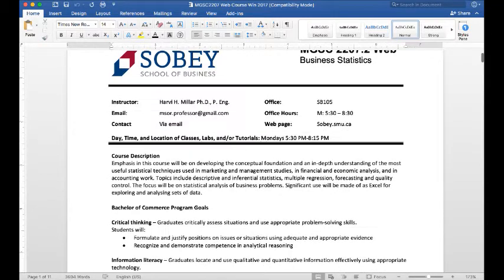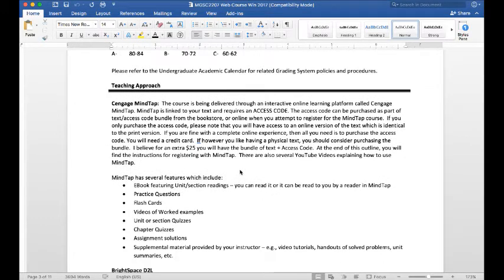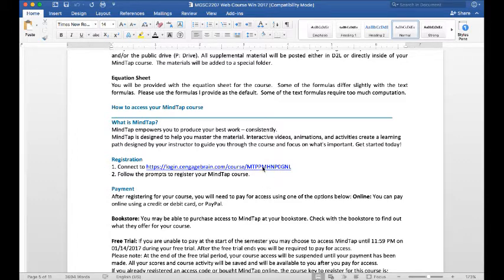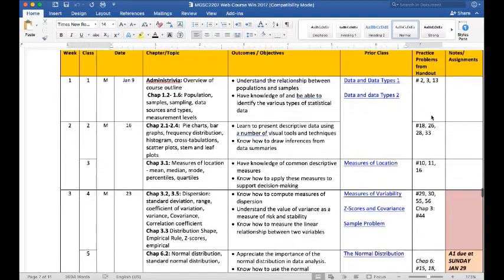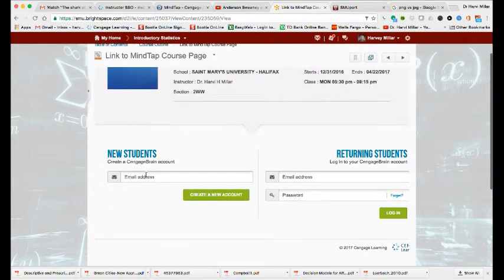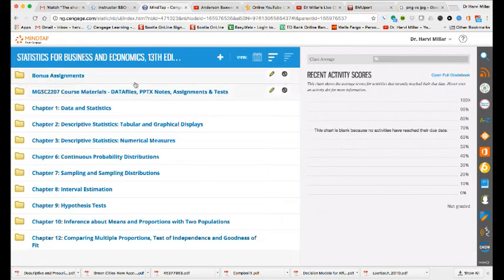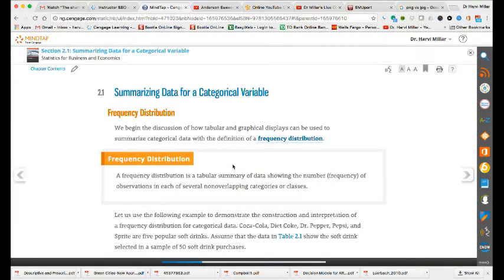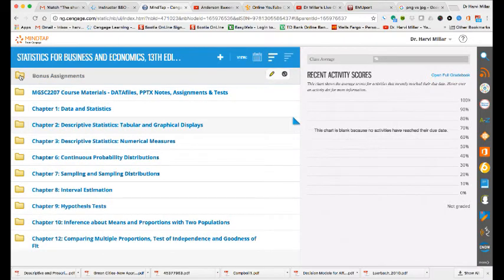Introduction to MGSC2207 Web Course Win2017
An introduction to MGSC 2207 Web Winter 2017.  What students need to know